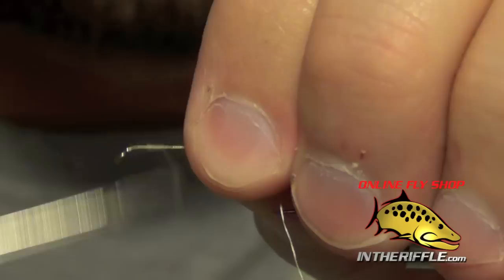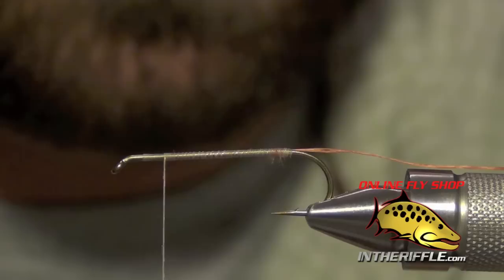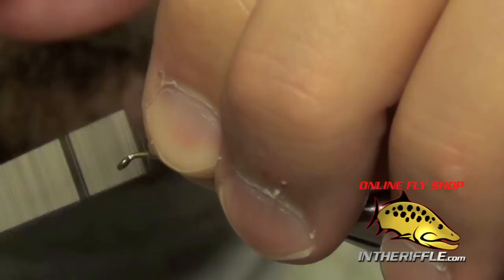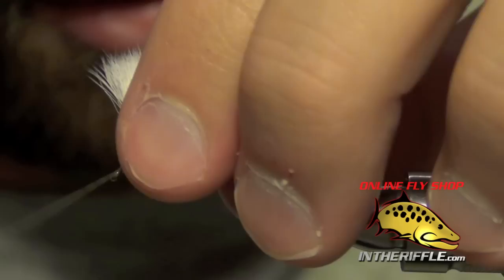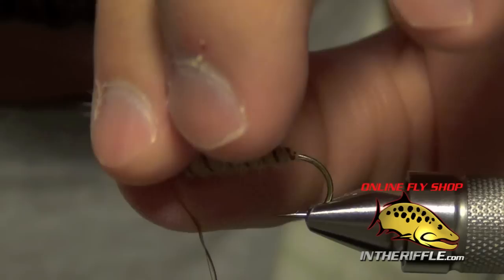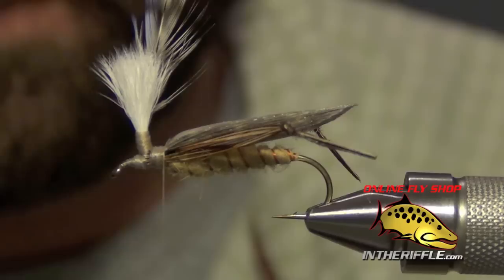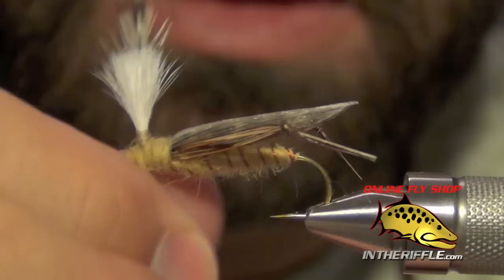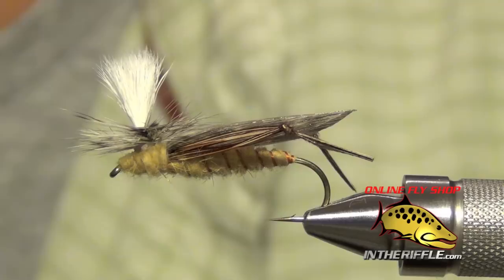Schroeder's Parachute Hopper Fly Tying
Schroeder's Parachute Hopper Fly Tying Recipe:
Thread: Tan UTC 70
Post: White Calf Tail
Rib: Brown UTC 210
Body: Tan Hareline Dubbing
Wing: Turkey Feather
Legs: Pheasant Tail
Hackle: Grizzly Rooster Cape